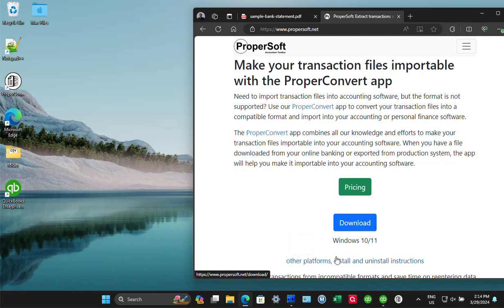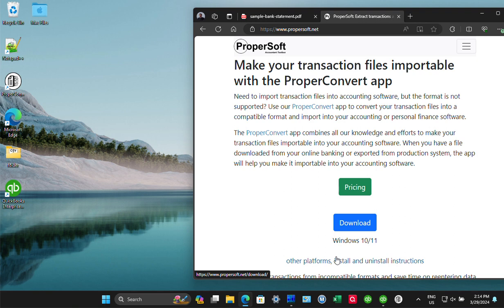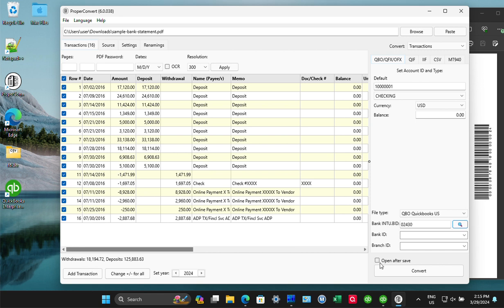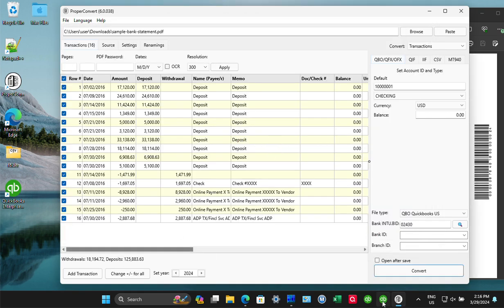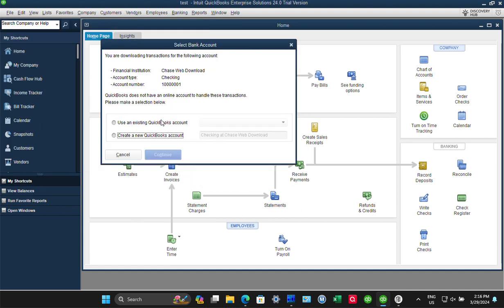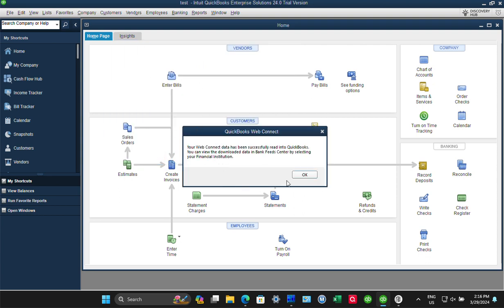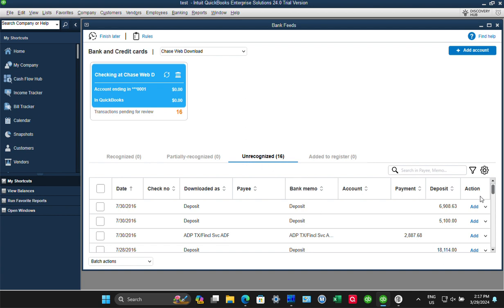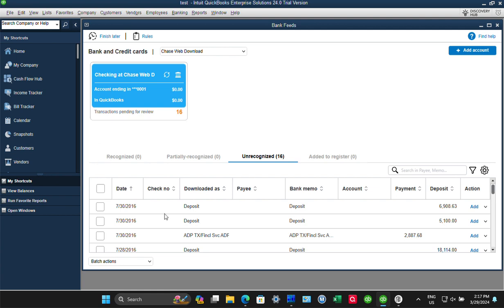PDF to Quickbooks Desktop (QBO) - Extract transactions and import as QBO Web Connect file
This short tutorial shows to convert a PDF file with transactions to QBO WebConnect format and import into QuickBooks Desktop.